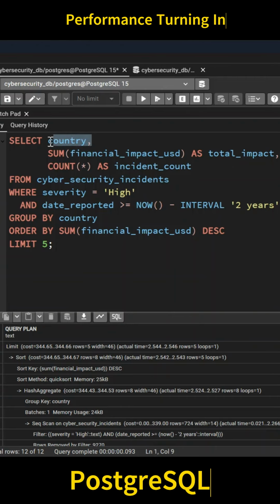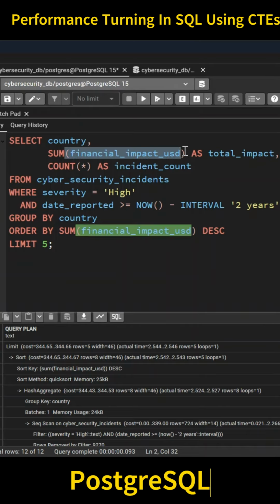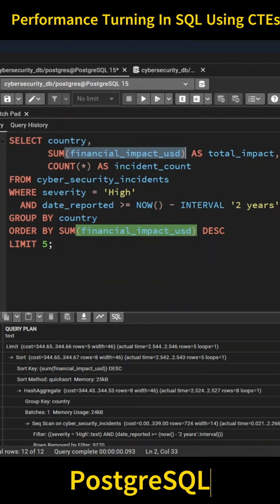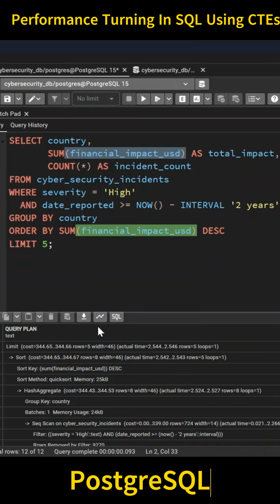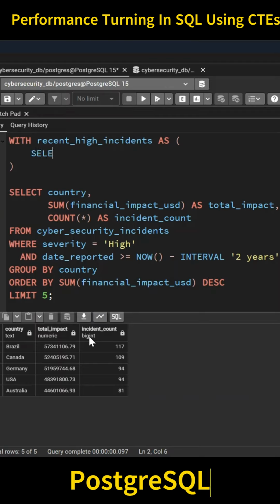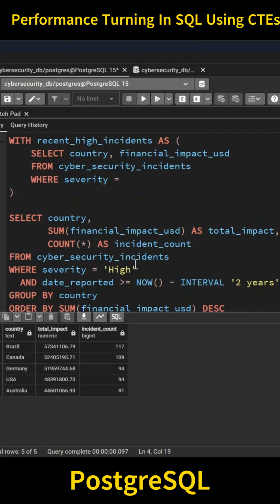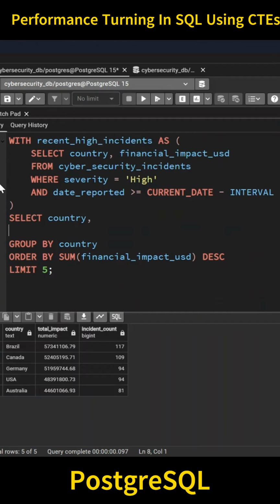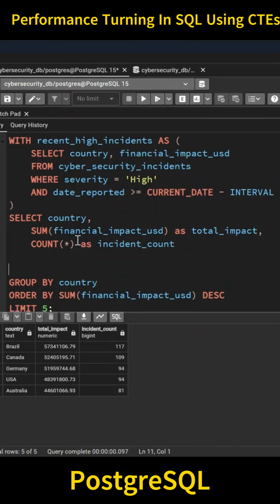SQL performance tuning using CTEs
Struggling with slow SQL queries? In this video, we’ll unlock the power of CTEs (Common Table Expressions) to dramatically improve your query performance!

You’ll learn how to:

Identify poorly performing SQL queries using EXPLAIN ANALYZE

Use CTEs to break down complex logic for better readability and maintainability

Eliminate redundant operations and speed up aggregations

Replace inefficient NOW() usage and reduce full table scans
Implement the right indexes to supercharge performance